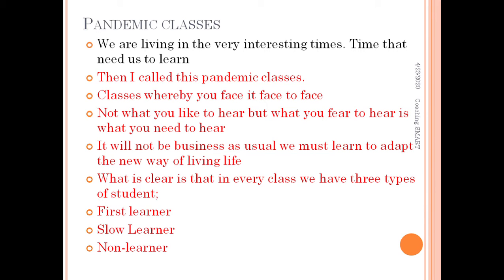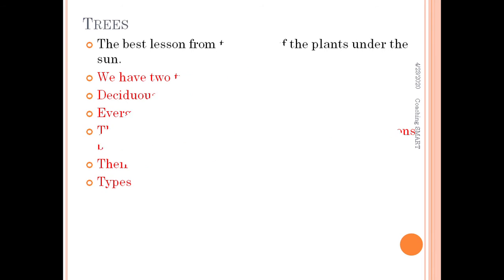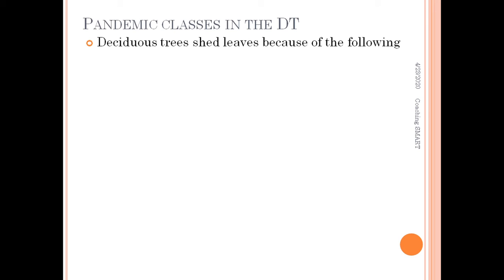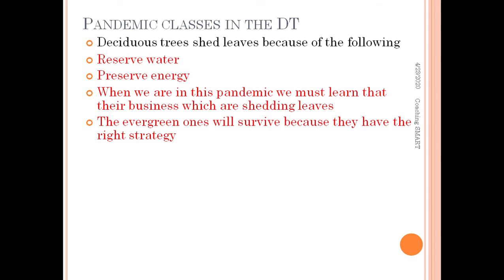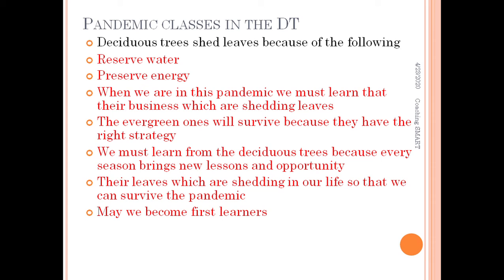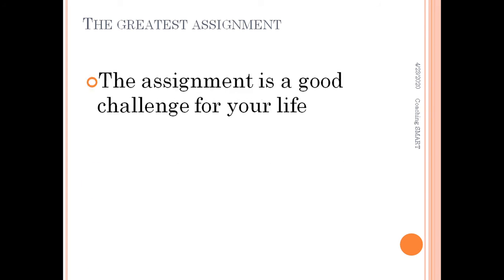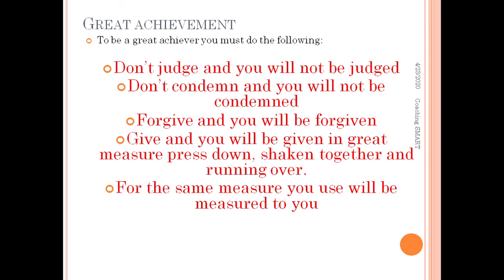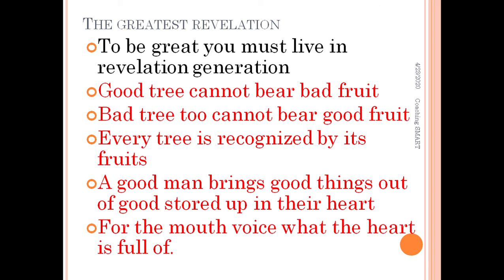Understanding Pandemic classes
The objective is to understand pandemic from tree's lessons. Learning is trees, adventure in it